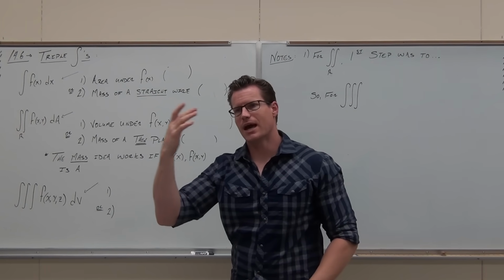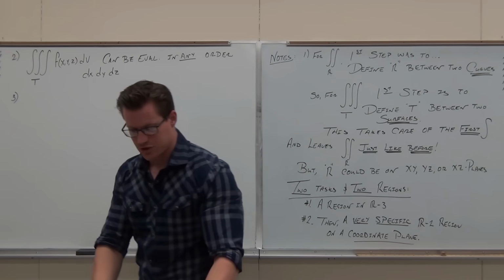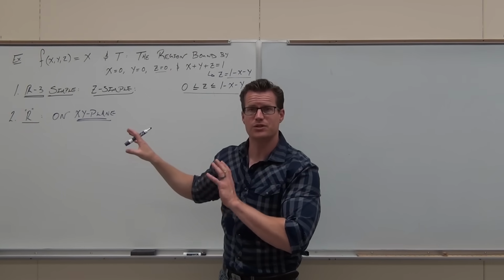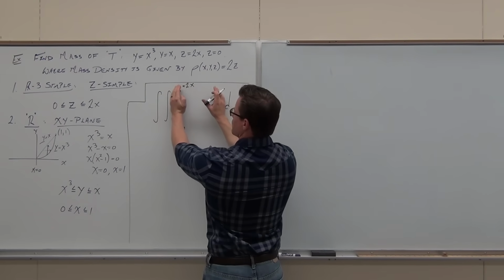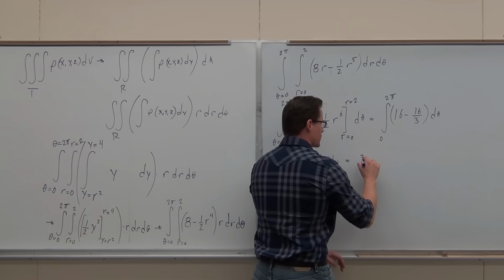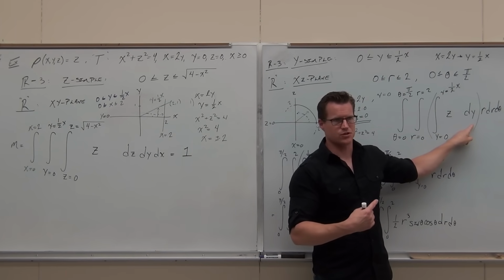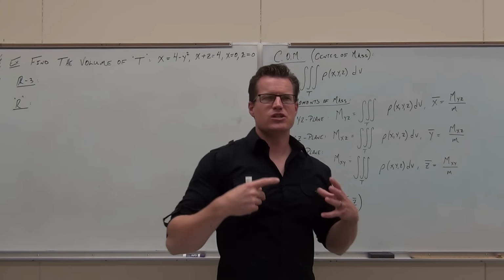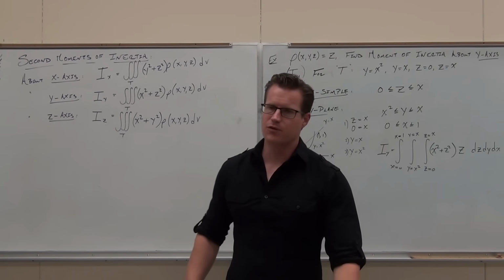Calculus 3 Lecture 14.6: How to Solve TRIPLE INTEGRALS (Along with Center of Mass and Volume)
Calculus 3 Lecture 14.6:  How to Solve TRIPLE INTEGRALS (Along with Center of Mass and Volume):  What Triple Integrals mean and methods of solving them.  Also discussed is the idea of a triple integral representing mass and volume of a 3-D region.  Center of Mass is also covered, but more examples in 14.7)